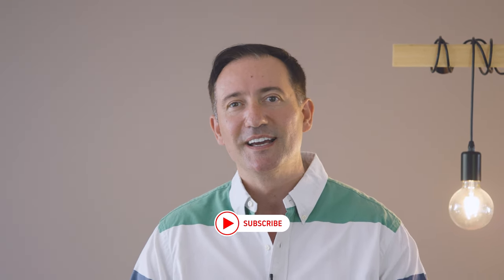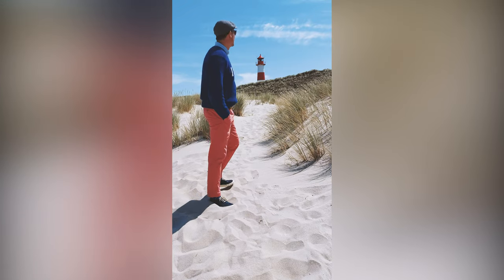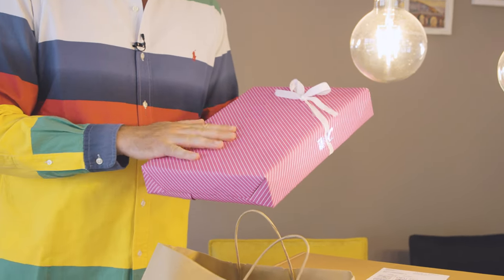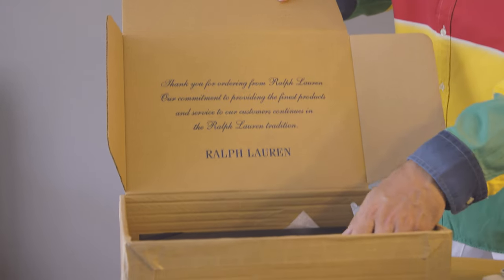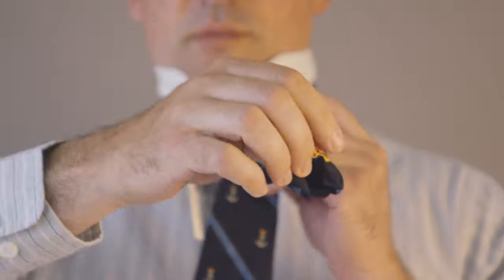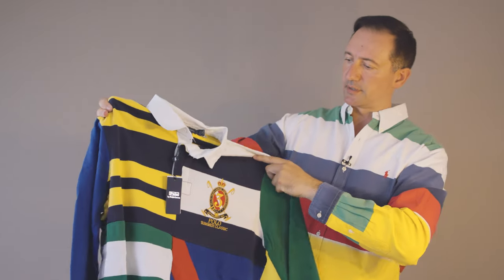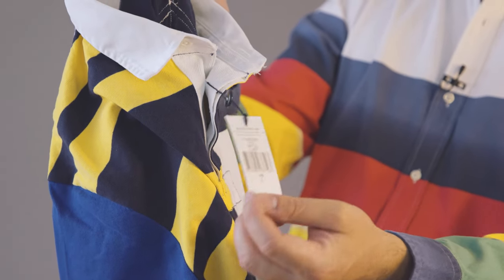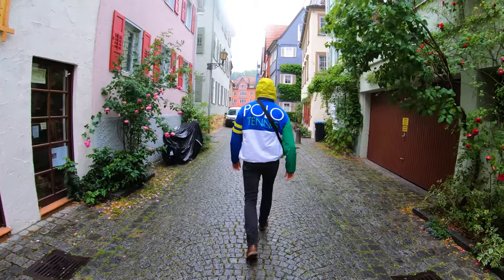Ralph Lauren Unboxing | Morehouse Collection | Rugby Shirts | Polo Sport | Happy Birthday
Hi, in this video unboxing video I show you my new Polo Ralph Lauren purchases. For example, I have two new rugby shirts and a faire isle sweater from the Morehouse Collection that I would like to share with you. I also made a video recording of the Ralph Lauren house on Sylt. Have fun watching the video.